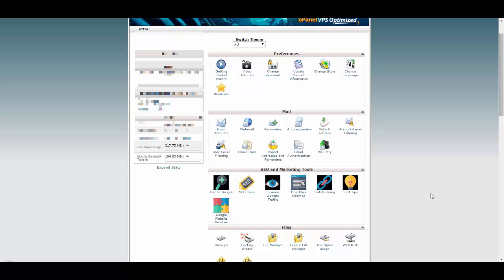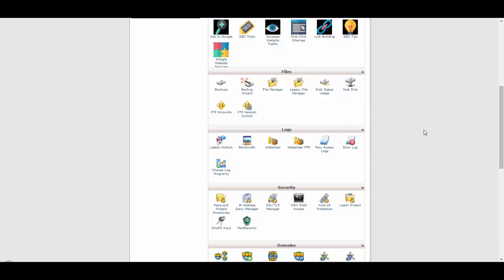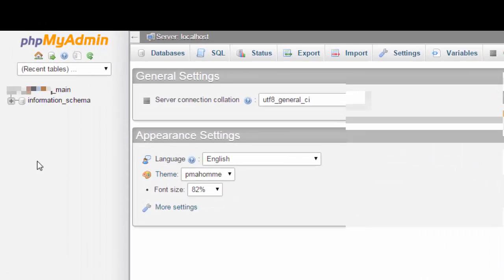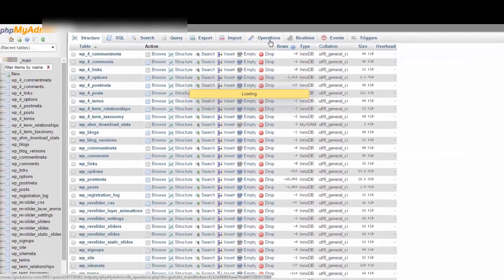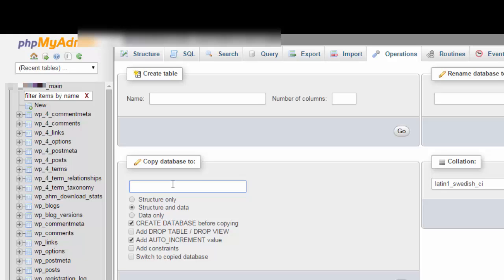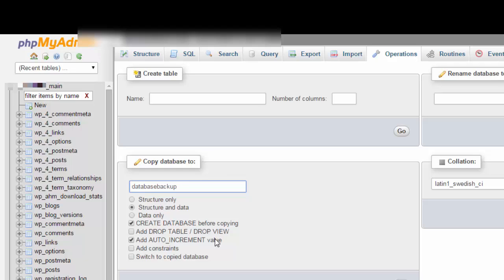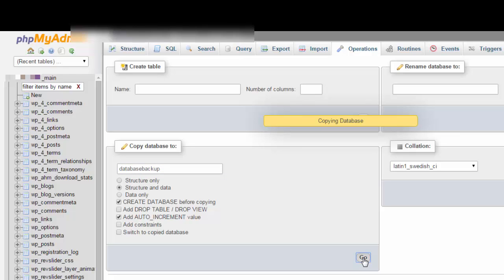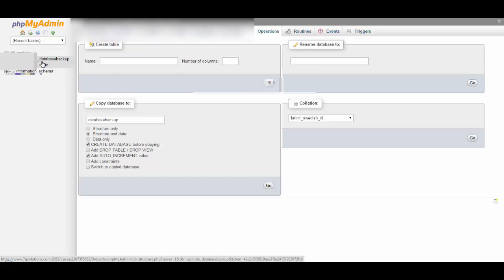How to Clone or Duplicate the WordPress Database in phpMyAdmin?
You can simply clone or duplicate the database inside your website cPanel phpMyAdmin it self with in seconds. Have a Look!